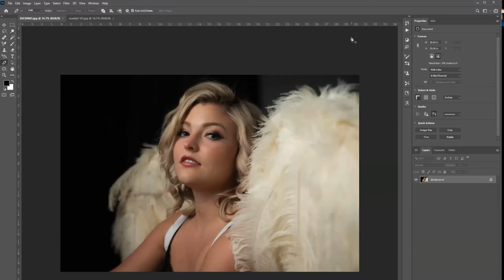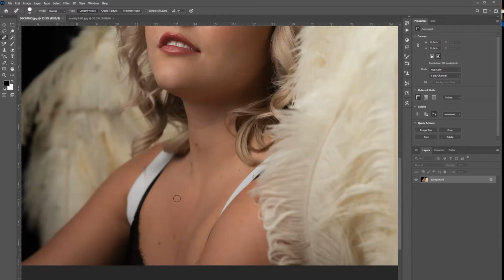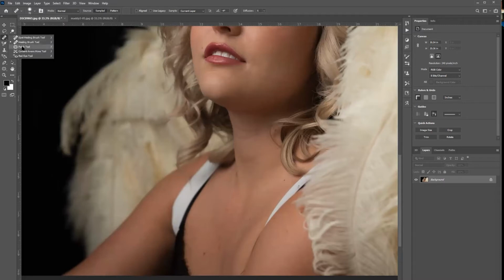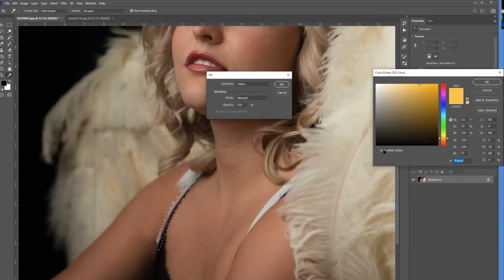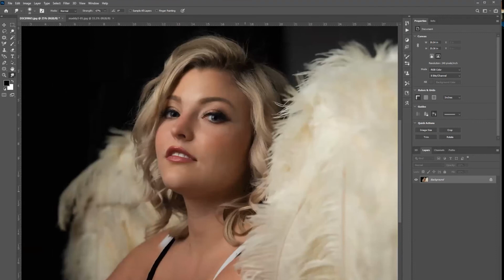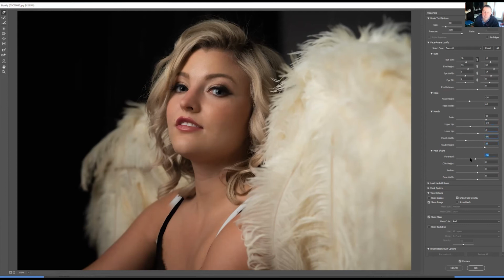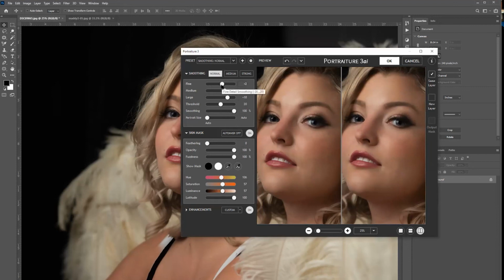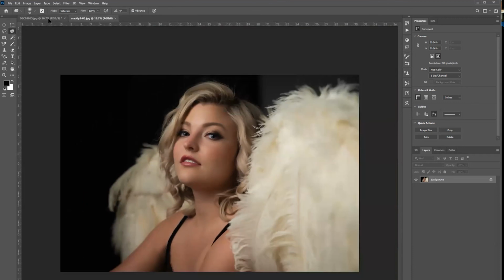Boot Camp Series - Adobe Photoshop - Day 03